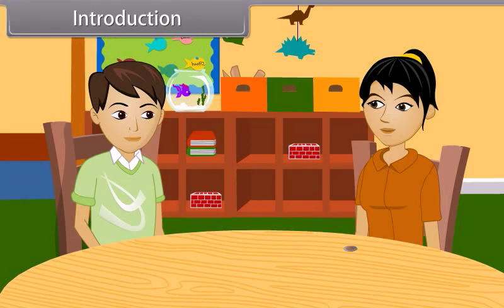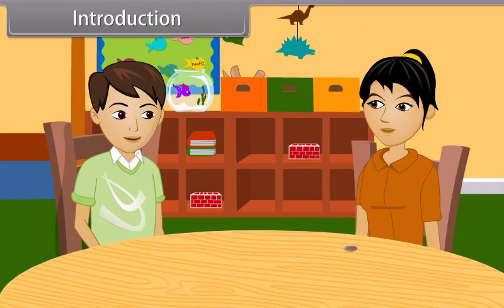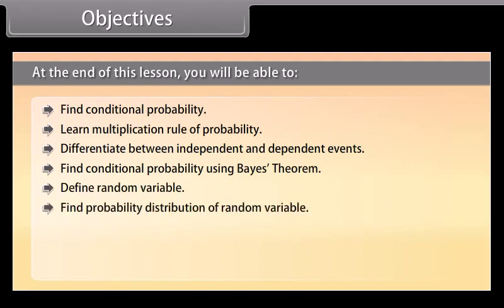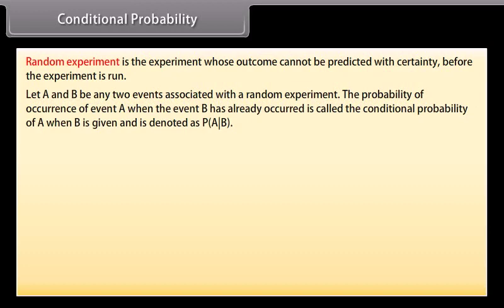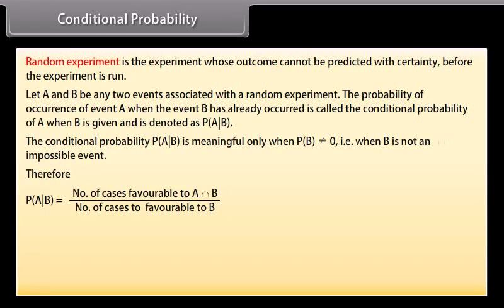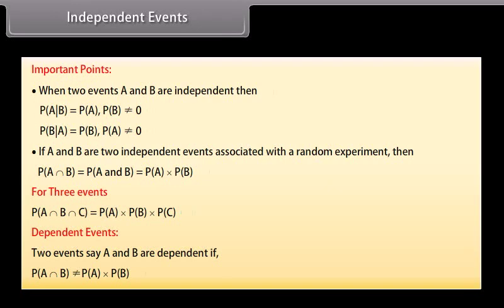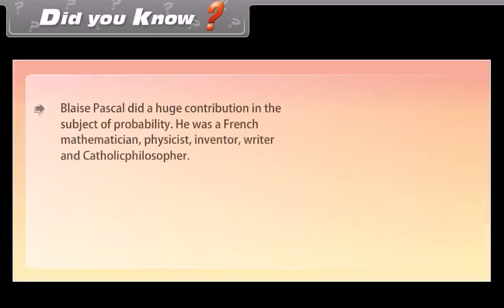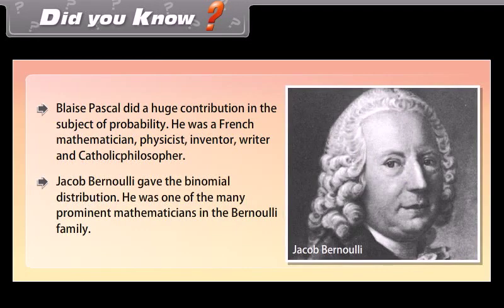Probability | Class 12 | Maths| English Medium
Live Classes and Recorded Courses For